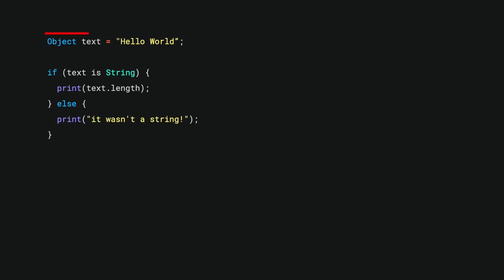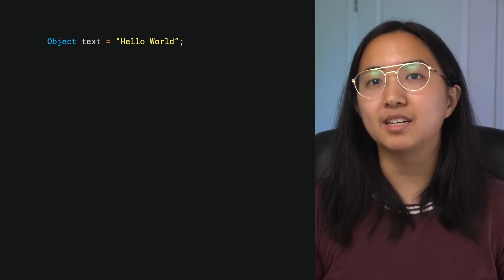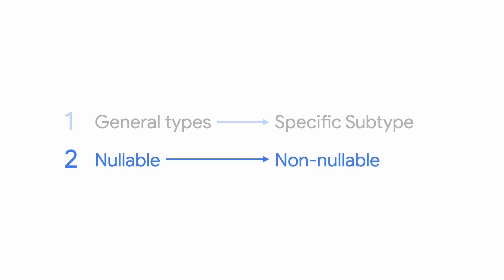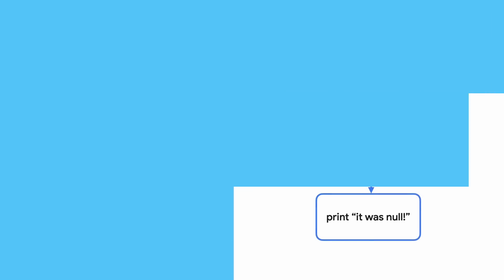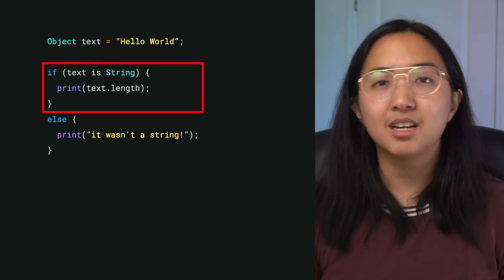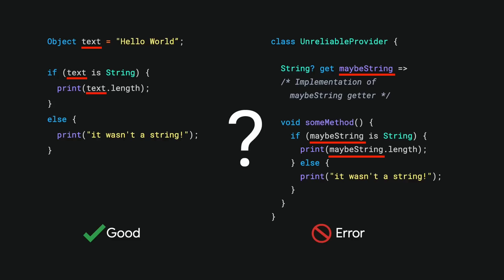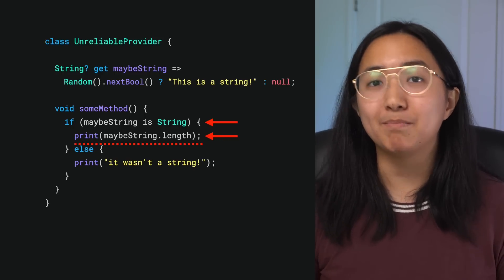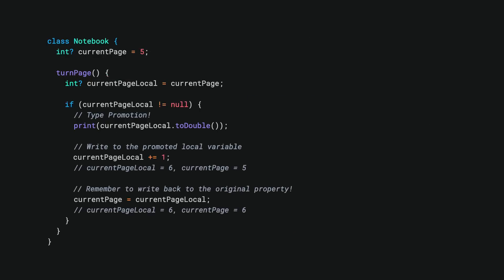Type Promotion | Decoding Flutter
In this episode of Decoding Flutter, Khanh will discuss how type promotion works in Dart, when to use it, and why it doesn’t work on object properties!